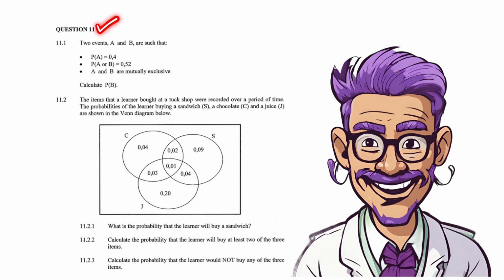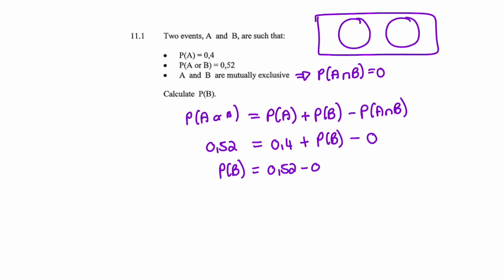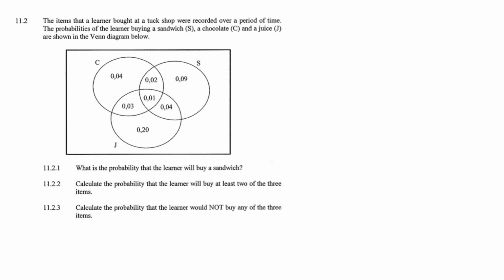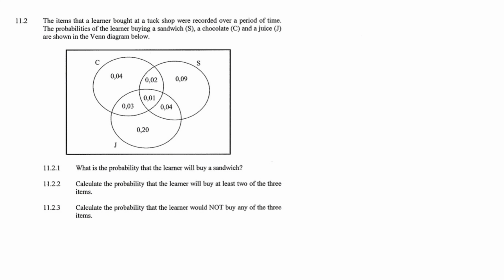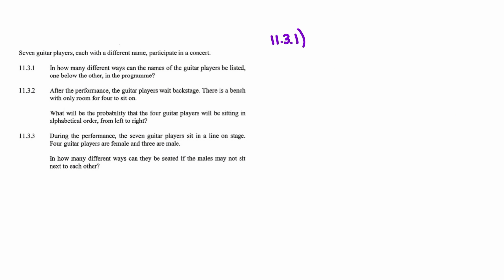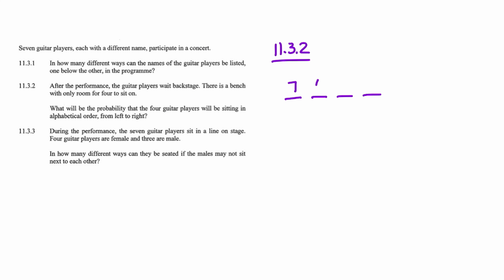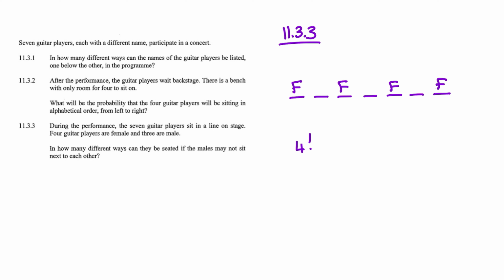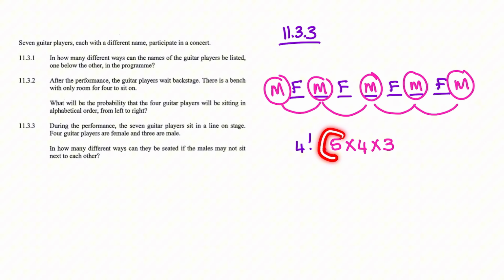Grade 12 Maths Paper 1 2024 - Probability (June, Question 11)